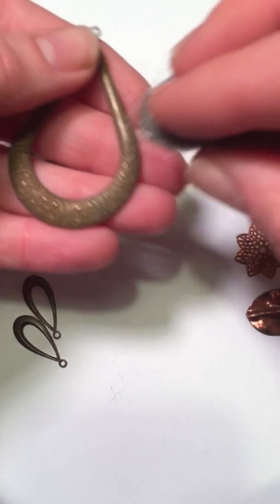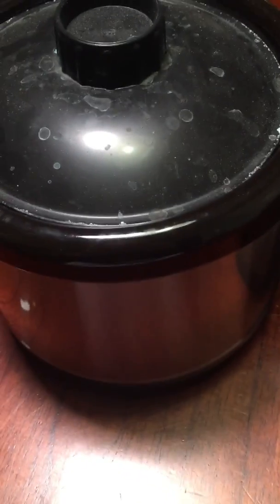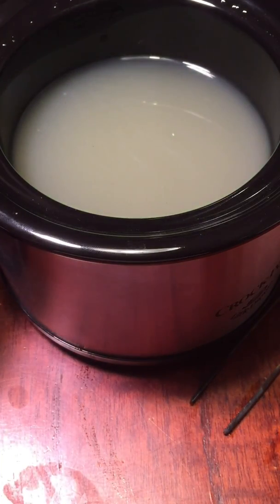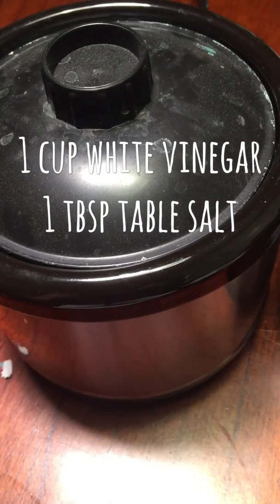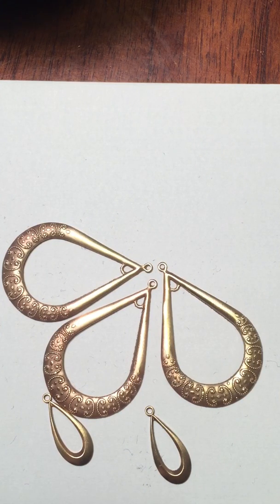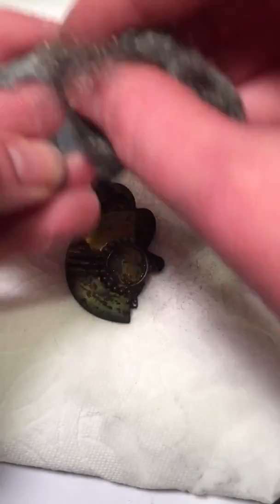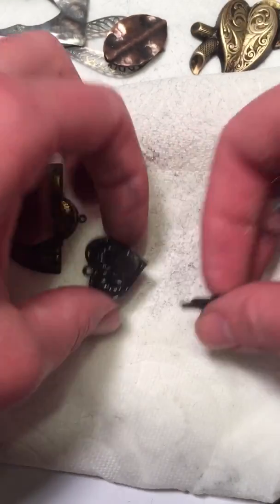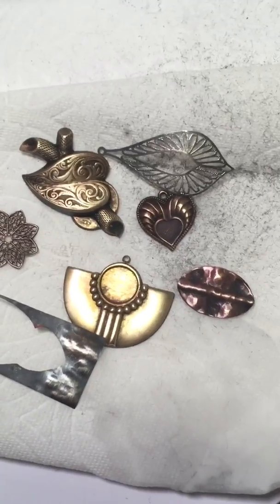How to Clean Oxidized (dirty) Metals and How to Oxidize (Antique) Bright Metals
In this tutorial Kristin teaches you an easy way to clean oxidized or dirty brass, copper, tombac, bronze, Sterling silver and more with a simple vinegar and salt solution.  She also walks you through an easy method of adding a patina to these metals to make them look antiqued using liver of sulphur.